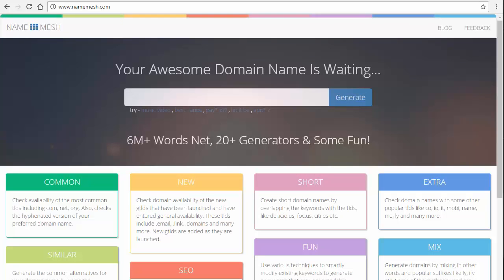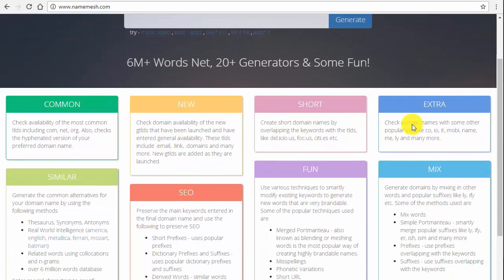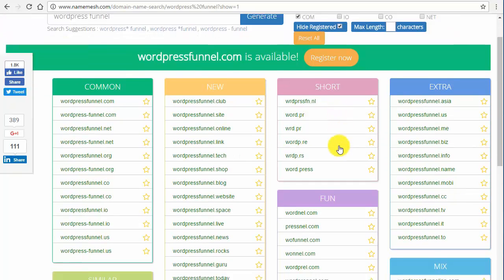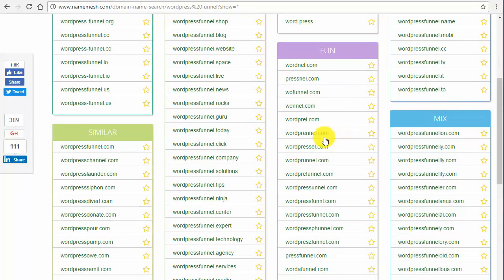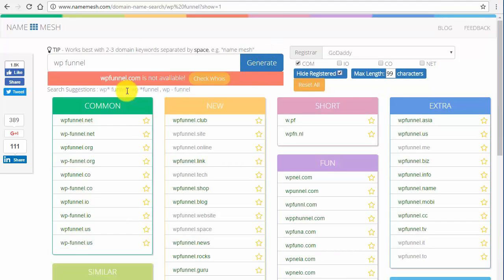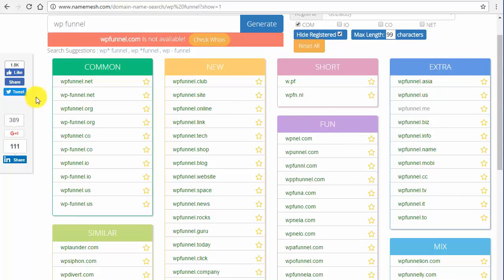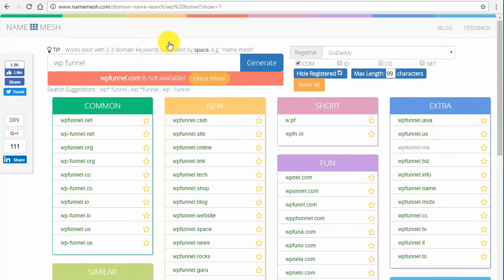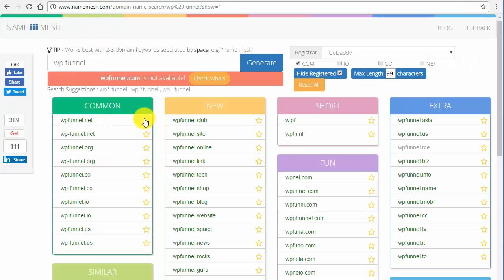How to use Namemesh to choose a domain name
This is part 2 in our series on choosing a domain name and shows you how to use Namemesh for inspiration to pick a great domain name. The video will walk you through how to search and find a great domain name for your website